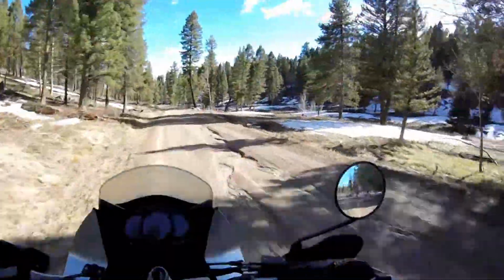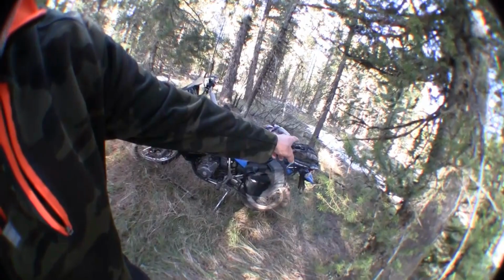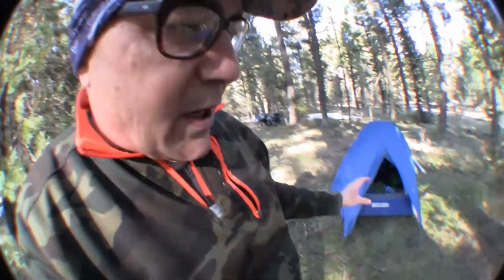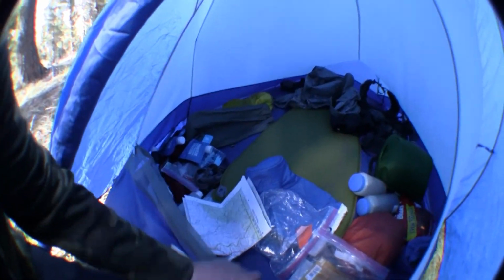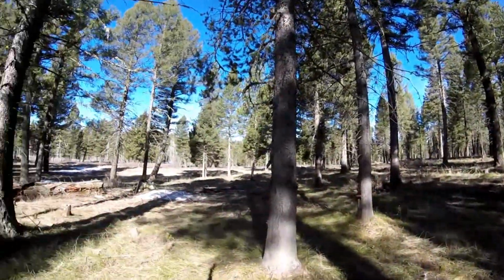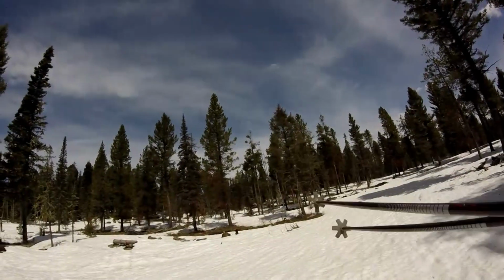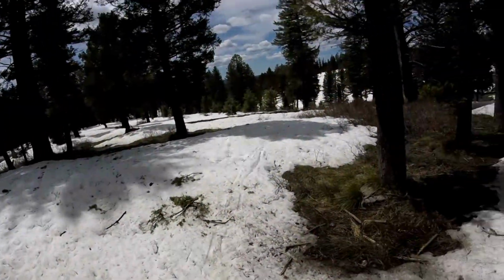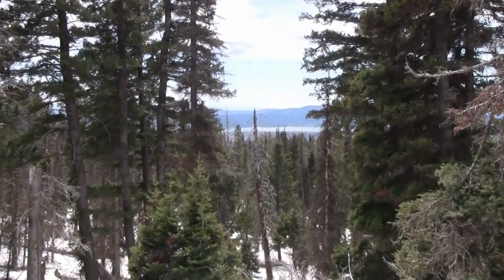Centennial Mountains - Caribou Targhee National Forest